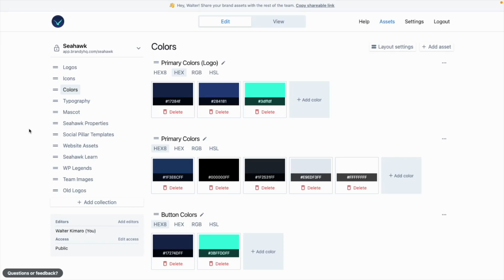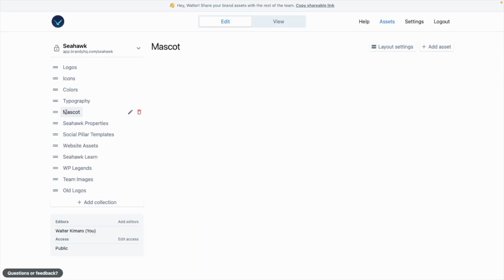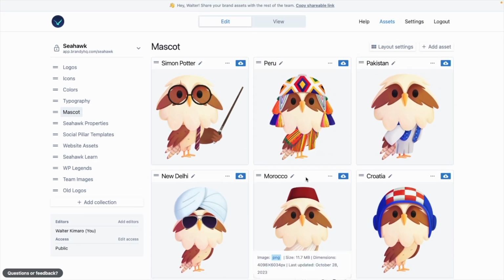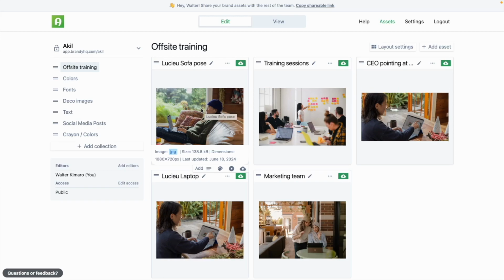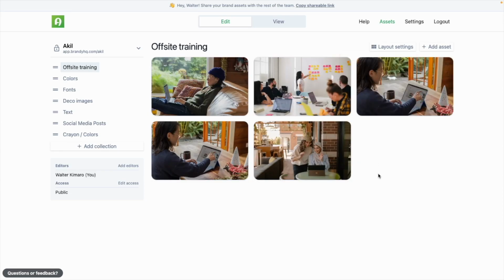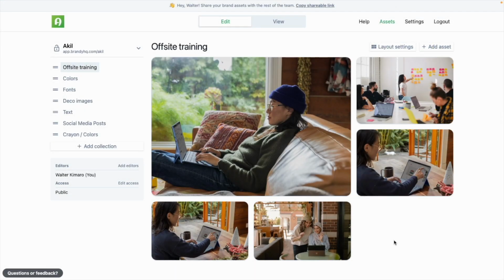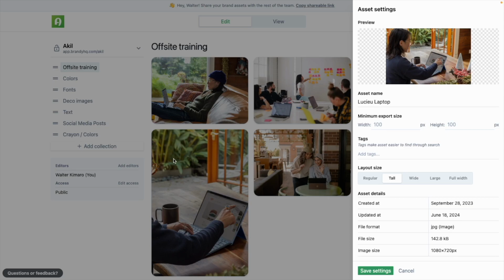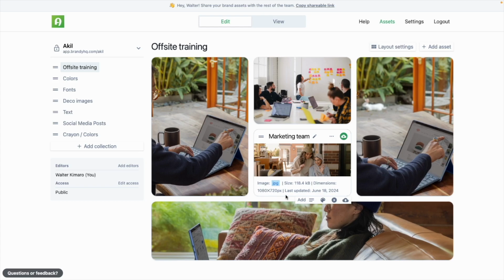brandOS 1.6 Brandy Product Updates | Bento Layouts